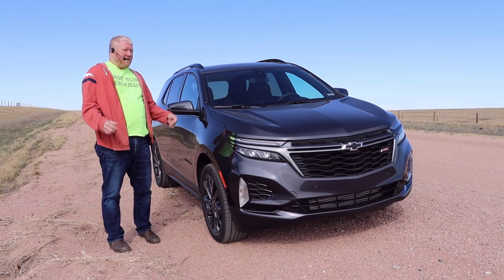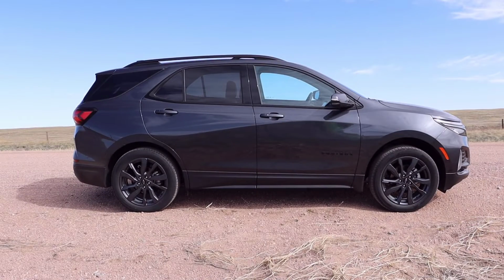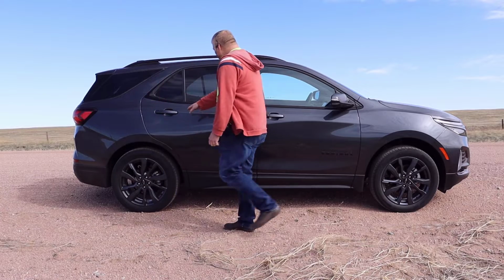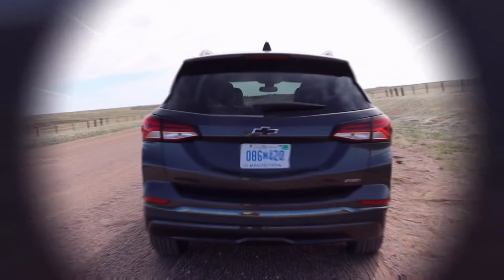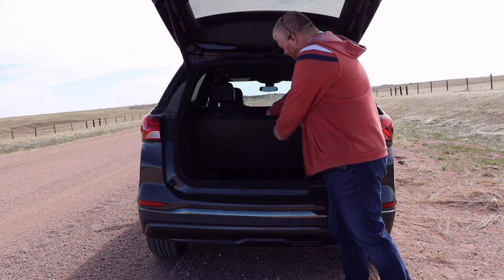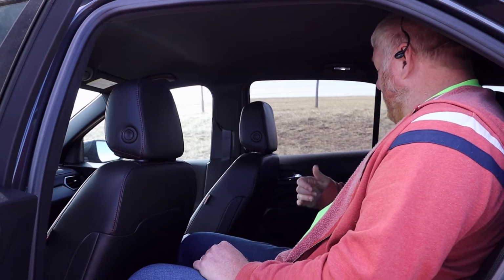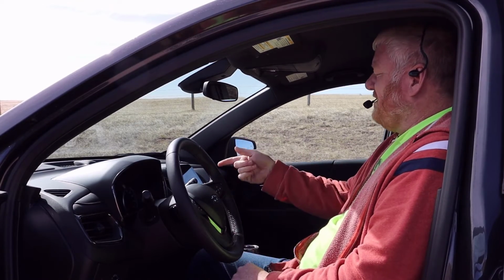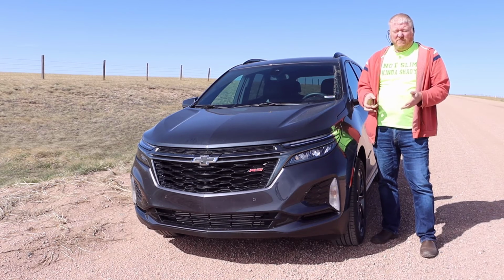2022 Chevrolet Equinox Butters the Bread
In the bread and butter category of midsized sport utilities, the Chevrolet Equinox has been a longstanding option and popular choice. The new-generation Equinox is a solid improvement to this high seller and updates made for 2022 add to the appeal. Aaron takes a walkaround and explains.